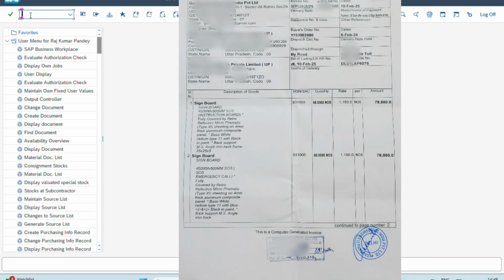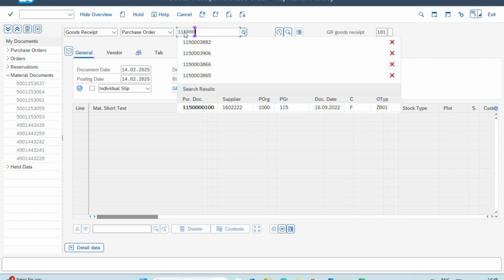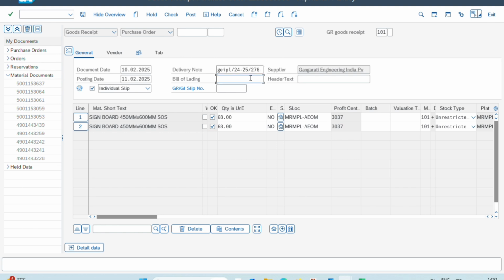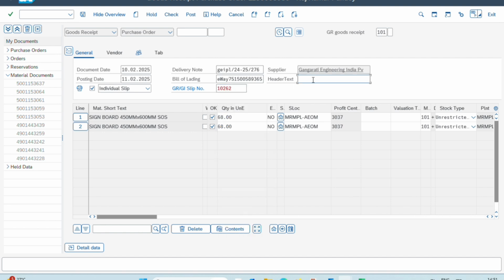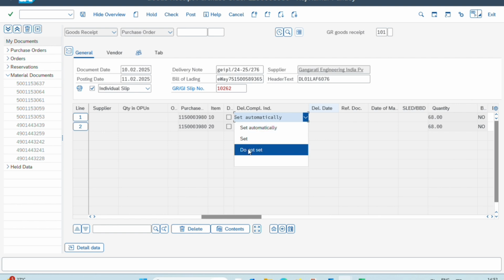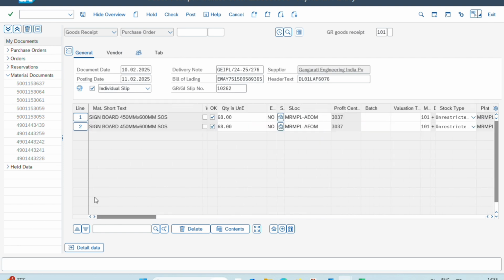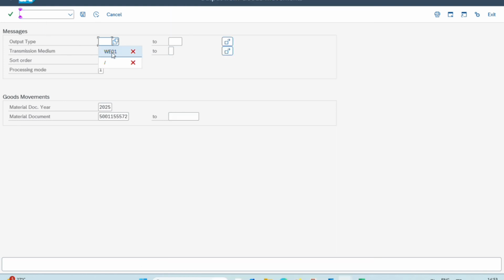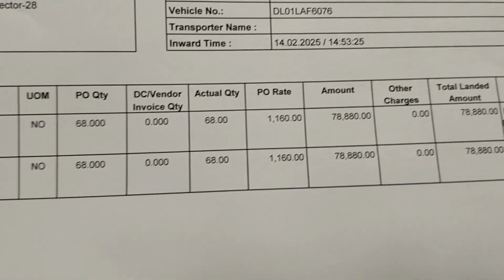How to bill process in SAP? how to goods receipt and GRN in SAP?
In this video, we dive deep into the step-by-step process of billing in SAP, covering everything you need to know about how to process billing documents effectively. We also demonstrate the Goods Receipt (GR) and how to generate a Goods Receipt Note (GRN) in SAP. Learn the entire cycle from receiving goods to posting invoices in SAP. This guide is ideal for beginners looking to understand SAP billing, GRN, and receipt processes.

Billing Process in SAP - Learn how to create and manage billing documents.
Goods Receipt (GR) in SAP - Discover the process of receiving goods in SAP.
Generating a Goods Receipt Note (GRN) - Learn how to generate a GRN after a successful goods receipt.
Understanding these processes will ensure smooth operations and accurate accounting within your SAP system.

SAP billing process
How to create billing documents in SAP
Goods Receipt in SAP
GRN process in SAP
How to post GRN in SAP
SAP tutorial for beginners
SAP Goods Receipt Note
SAP invoice posting process
SAP GRN and billing
SAP billing and GRN explained